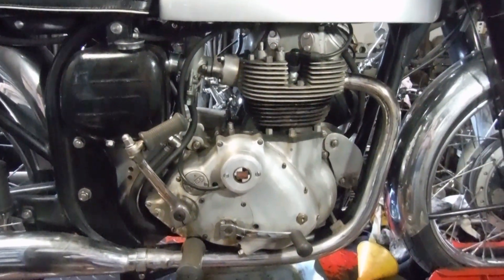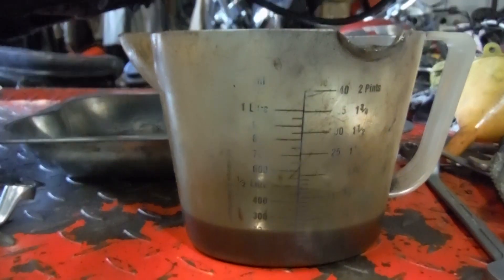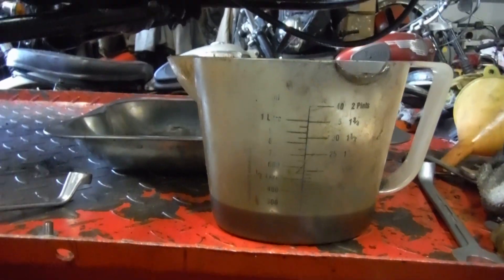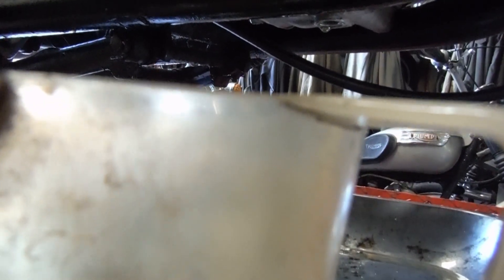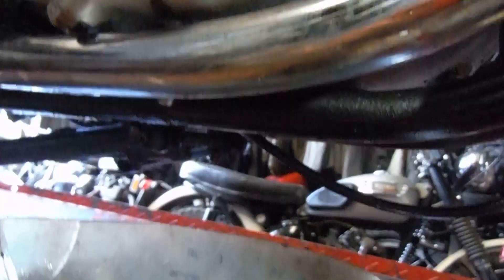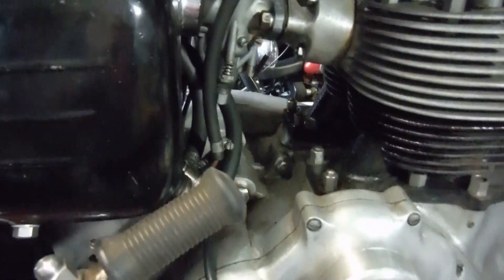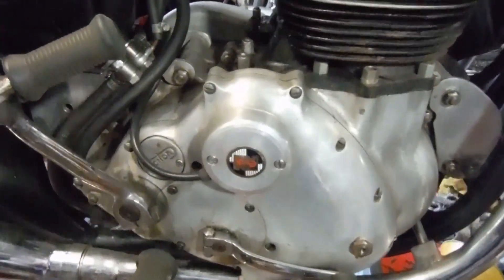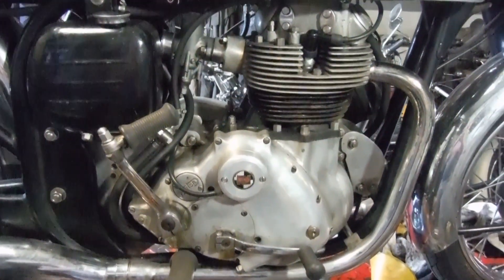Norton unit 650 Prototype (yes, another one!) Looking further into the engine's wet sumping.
Going intto more detail here in an effort to pinpoint the cause of the wet sumping, which in turn apparently gives rise to leakage from the crankcase joint, and form a plan of action to try and combat the problem.